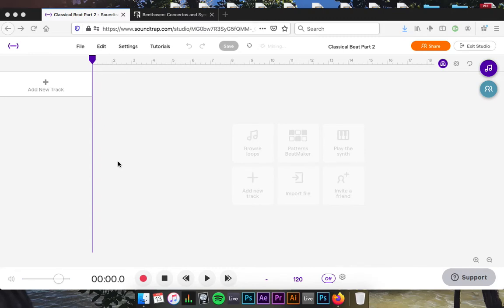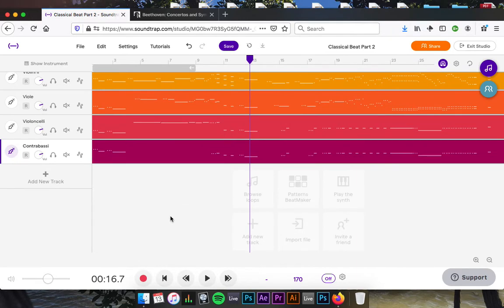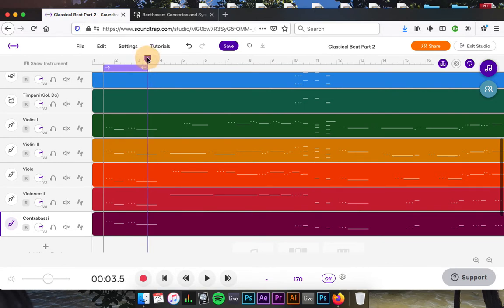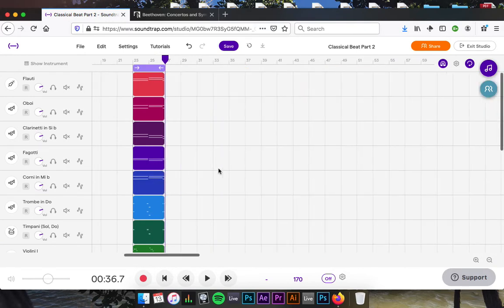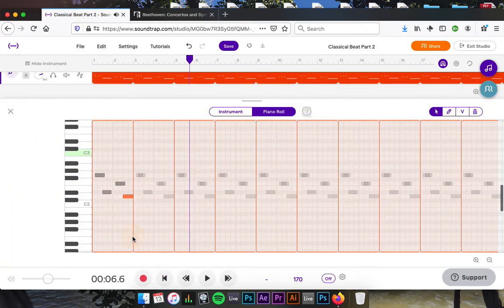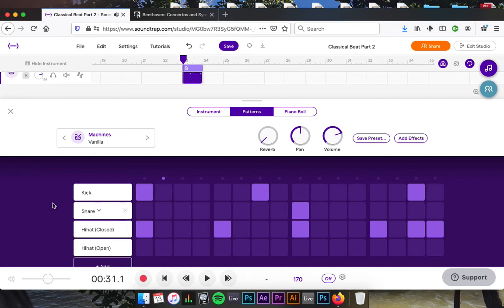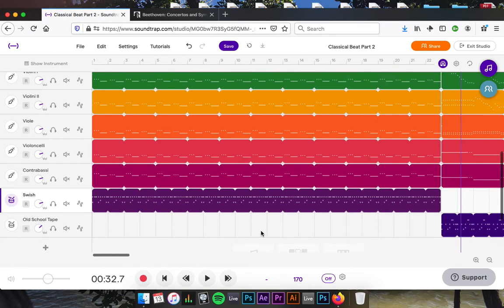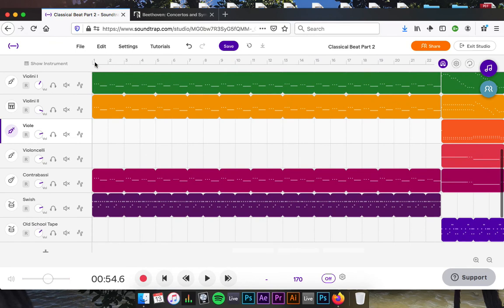Sampling Classical Music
How to sample classical music in Soundtrap using MIDI files from the internet.

I'm using to find my midi files.